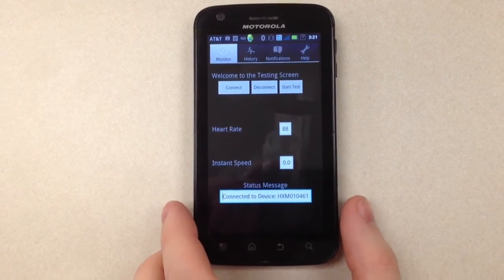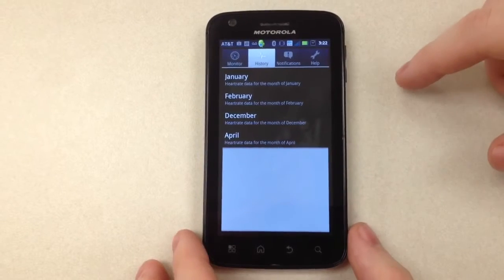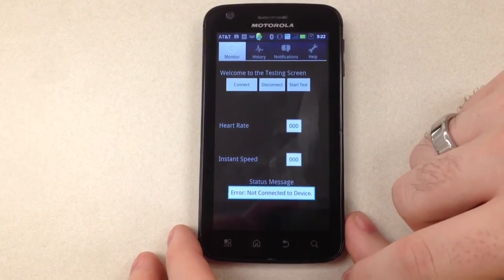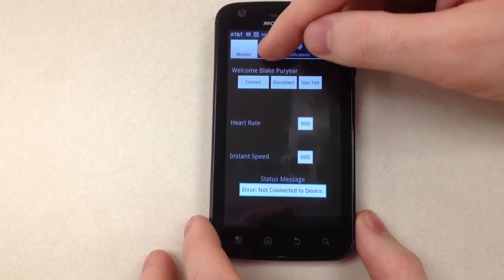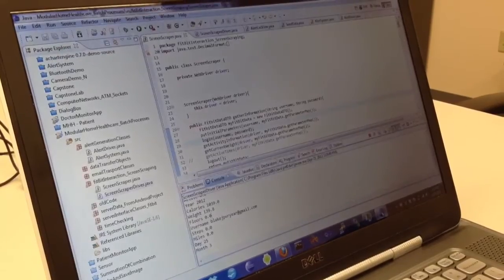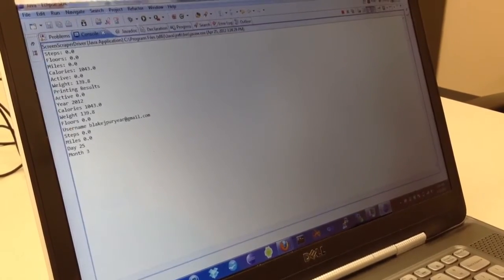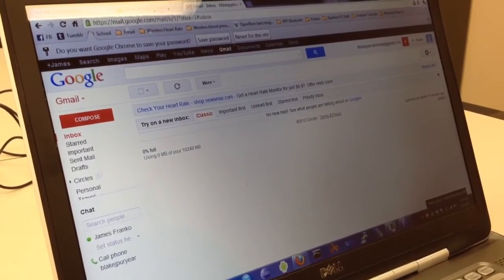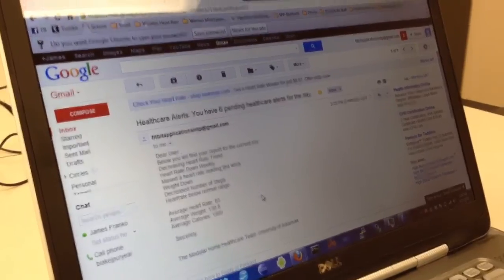Modular Healthcare Capstone Demo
Modular Framework Home Healthcare Monitoring capstone demo